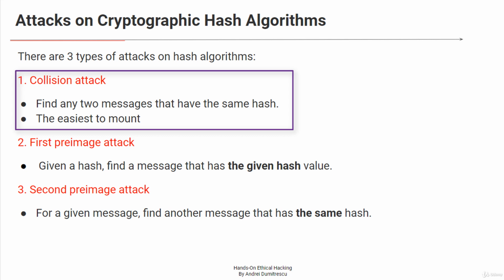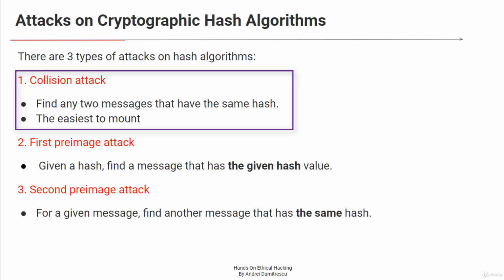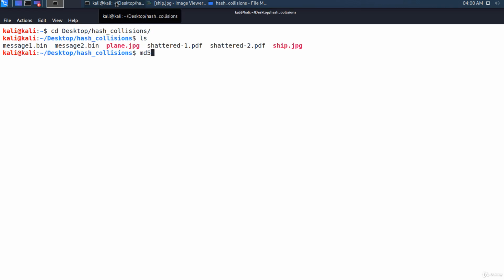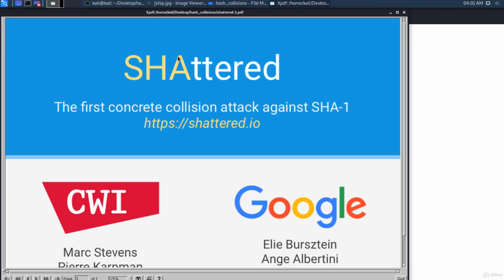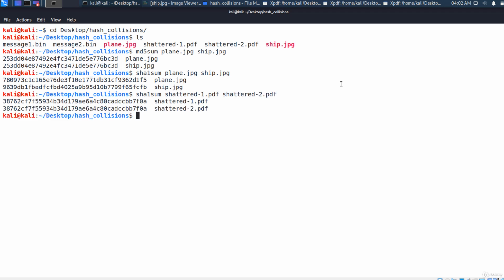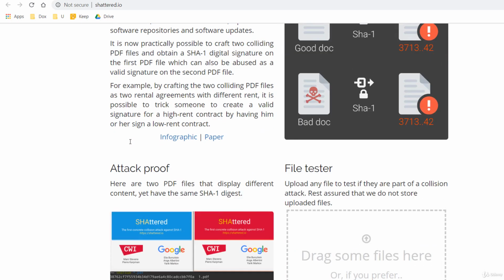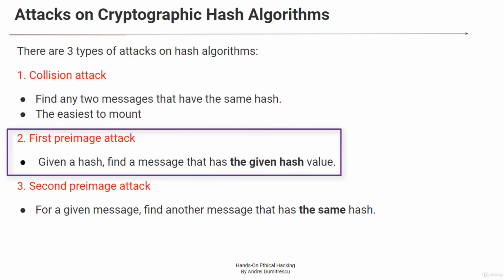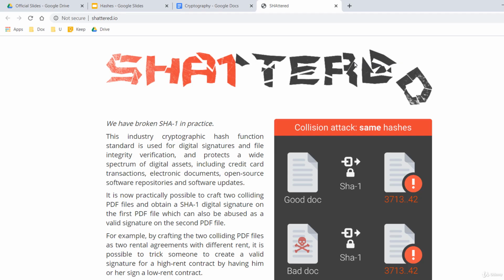how to Attacks on Cryptographic Hash Algorithms in kali linux l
Attacks on Cryptographic Hash Algorithms in Kali Linux 🔐 | Hands-On Guide

Description:
Cryptographic hash algorithms play a critical role in cybersecurity, but they aren't invincible. In this video, we explore attacks on hash algorithms using Kali Linux! 💻 Whether you're a cybersecurity student or a professional, this guide will help you understand the vulnerabilities and tools used to exploit them.

🛠️ Topics Covered:
✅ Overview of Cryptographic Hash Algorithms (MD5, SHA-1, SHA-256, etc.)
✅ Common Weaknesses in Hash Functions
✅ Techniques for Hash Cracking (Collision & Pre-image Attacks)
✅ Practical Demonstration Using Hashcat and John the Ripper
✅ Using Rainbow Tables for Efficient Cracking
✅ Mitigation Techniques and Secure Practices

⚙️ Tools Used in This Video:

Hashcat: One of the fastest hash cracking tools available
John the Ripper: A powerful password cracking utility
RainbowCrack: For leveraging rainbow tables
Understanding how hash algorithms can be attacked is crucial for improving security measures. Learn how attackers exploit these vulnerabilities and what steps you can take to defend against them.

👉 Resources for Further Learning:

Kali Linux Official Documentation
Hashcat Documentation
John the Ripper Official Site